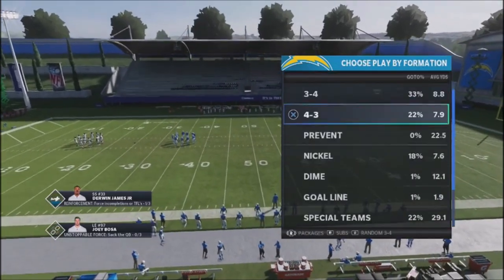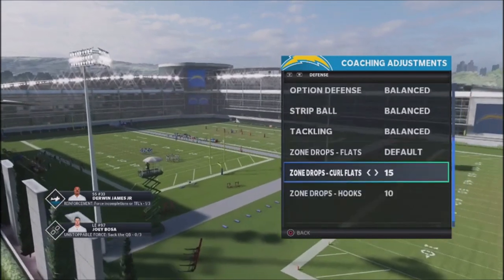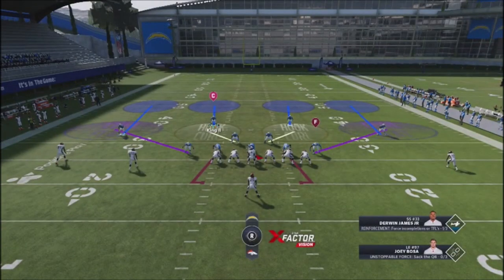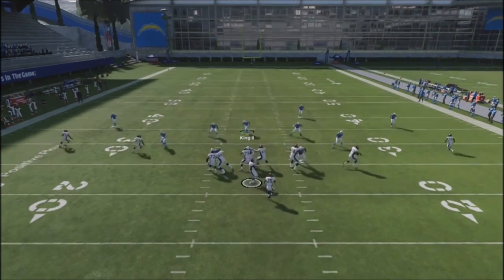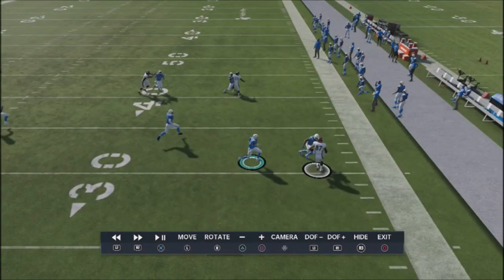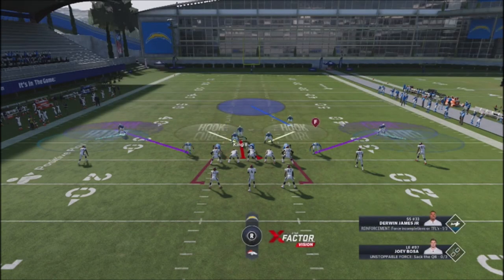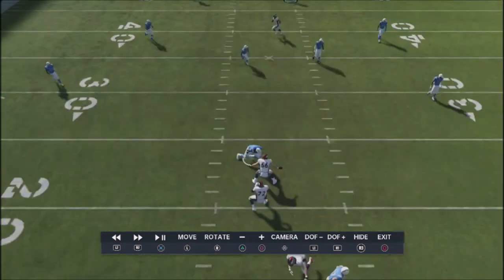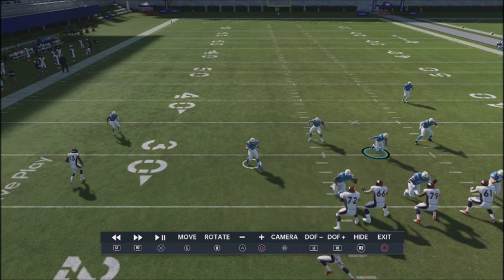MADDEN 21 DEFENSIVE SET UP TO SLOW DOWN SLANTS SPAMMERS